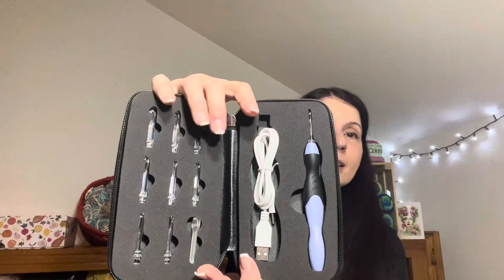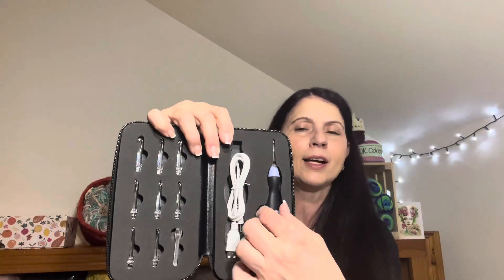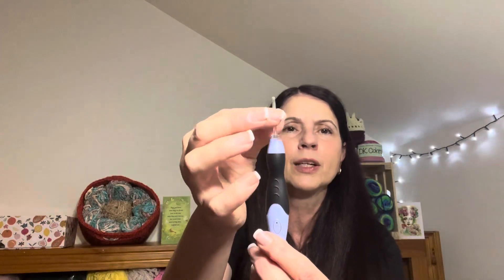CROCHET challenge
accepted!

Our friends KK & Kristen
put out the challenge & I’ve accepted!

Australia